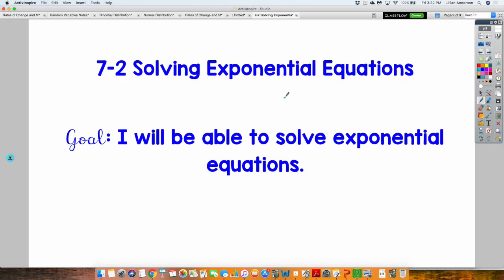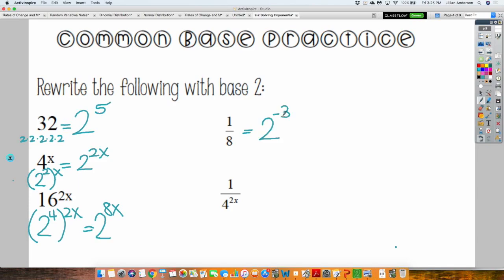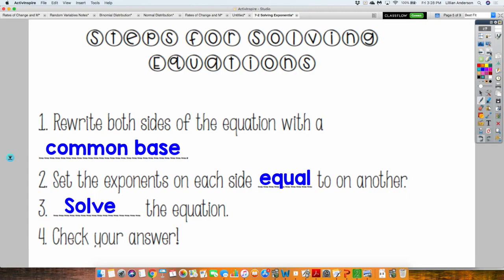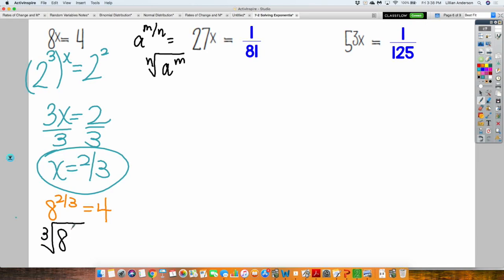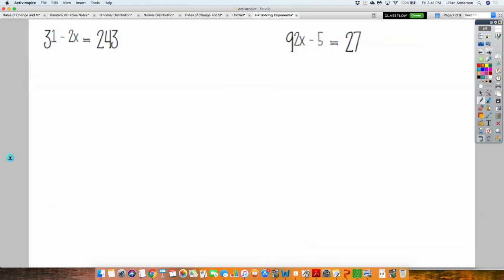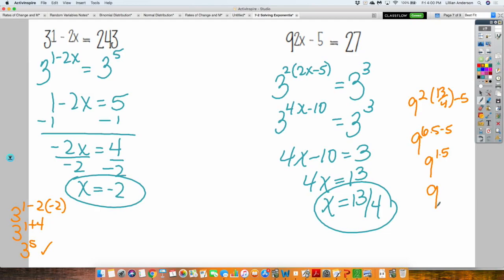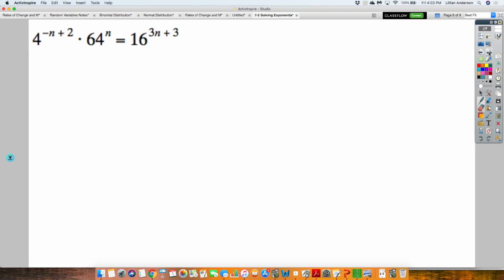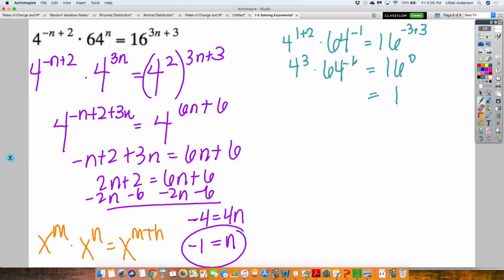7-2 Solving Exponential Equations